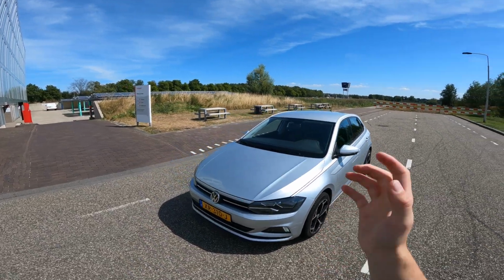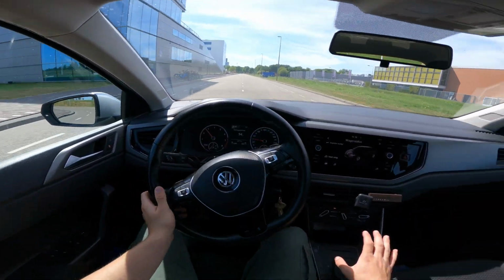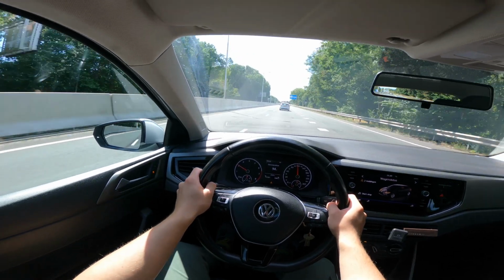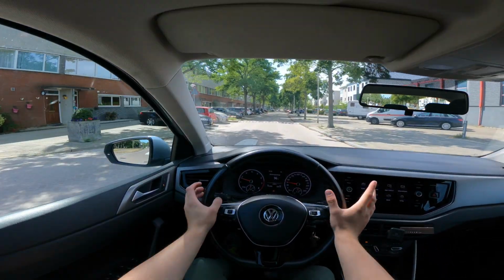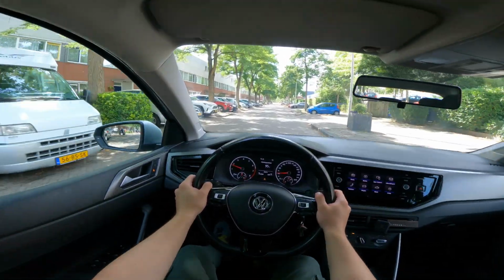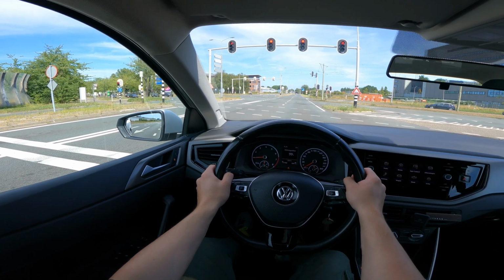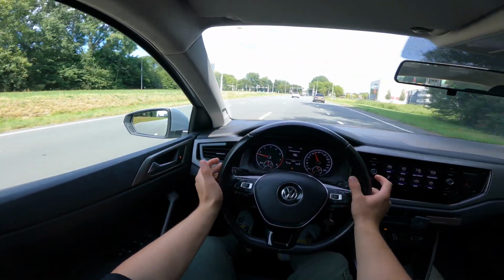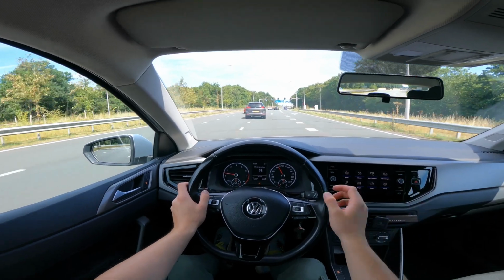Volkswagen Polo AW 1.0 TSI DSG 95HP | POV Review by Damn Fast 💙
This visual review shows you all the details and features of the new Volkswagen Polo, modeltype AW! This one is the Volkswagen Polo 1.0 TSI DSG with 95HP Comfortline Business

Boldons.com specializes in car accessories and customisation.
Place your first order at Boldons.com!

Mission-E provides the future of sustainable transport solutions with electric car conversions.

Welcome to Damn Fast!💙 Today we have the 2018 Volkswagen Polo 1.0 TSI DSG on our show! In this video we will show you a visual review of this new Volkswagen Polo!

The all new Volkswagen polo AW from modelyear 2018 untill now is the latest Volkswagen model for the Polo line-up. It competes with other cars such as the Peugeot 208, the Seat Ibiza, the Renault Clio and the Audi A1! With this car being the first Volkswagen Polo on the Volkswagen Group MQB platform, it's quite a good car to be in. It's pretty spacious and practical and provides loads of convenient features as ever with a Polo! This Polo is equipped with the great 1.0 TSI three cylinder engine with 95 HP and 175Nms, mated to a 7-speed DSG automatic gearbox with flappy paddles behind the steeringwheel all part of the Comfortline Business package.

Some specs of this polo:
Engine Technical Data
Engine type - Number of cylinders : Inline 3
Engine Code : -
Fuel type : Petrol
Fuel System : Direct Injection
Engine Alignment : Transverse
Engine Position : Front
Engine size - Displacement - Engine capacity : 999 cm3 / 61 cu-in
Bore x Stroke : 74.5 x 76.4 mm 2.93 x 3.01 inches
Number of valves : 12 Valves
Aspiration : Turbo Intercooler
Compression Ratio : 10.5
Maximum power - Output - Horsepower : 95 PS / 94 HP / 70 kW @ 5000 rpm
Maximum torque : 175 Nm / 129 lb-ft @ 2000 rpm
Drive wheels - Traction - Drivetrain : FWD
Transmission Gearbox - Number of speeds : 7 speed Dualclutch Automatic

Performance
Acceleration 0 to 100 km/h (0 to 62 mph) : 10.8 s

Size, Dimensions, Aerodynamics and Weight
Body : Hatchback
Num. of Doors : 5
Wheelbase : 256.4 cm / 100.94 in
Length : 405.3 cm / 159.57 in
Width : 175.1 cm / 68.94 in
Height : 144.6 cm / 56.93 in
Front Axle : 152.5 cm / 60.04 in
Rear Axle : 150.5 cm / 59.25 in
Max. Towing Capacity Weight : 1000 Kg / 2205 lbs
Num. of Seats : 5
Front Tyres - Rims dimensions : 185/65 R15
Rear Tyres - Rims dimensions : 185/65 R15
Turning radius : 10.6 m / 34.8 feet
Curb Weight : 1080 Kg / 2381 lbs
Weight-Power Output Ratio : 11.4 kg/hp
Trunk / Boot capacity : 351-1125 L / - cu-ft
Front Suspension : Independent McPherson. Coil Springs. Anti-roll bar.
Rear Suspension : Semi-independent. Coil Springs.

Also: Do you want a Damn Fast shoot with your car including professional photos? Let us know via Instagram DM or Mail!

Welcome to DAMN FAST!! We are a starting community platform where we share our genuine passion for fast cars and other mighty machines!! Damn Fast is known for the 0-100 GPS timing videos where we test the real life acceleration of ordinary and supercars, sometimes even bikes. Sometimes we make vlogs when we attend trackdays.

Team Damn Fast💙

Facebook page for upcoming events! : Damn Fast

Samyang 16

GoPro Hero 9 Black
Dragy GPS timer